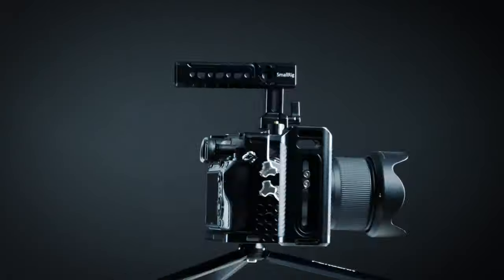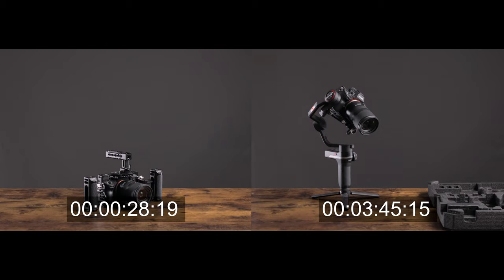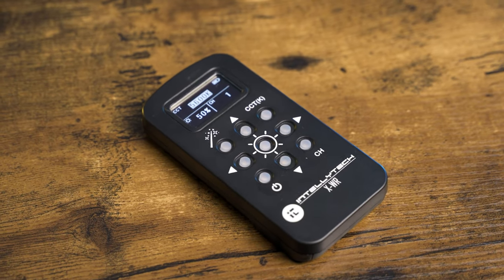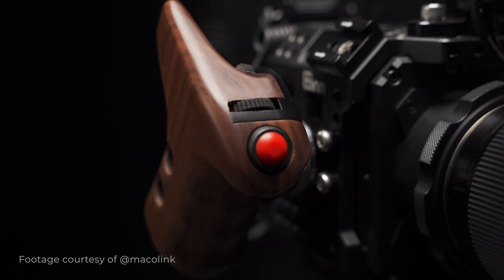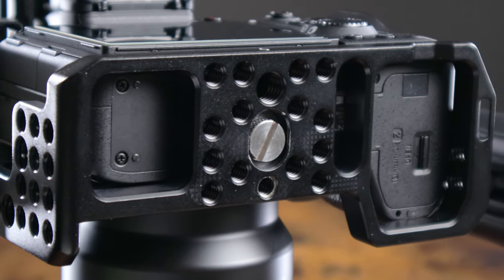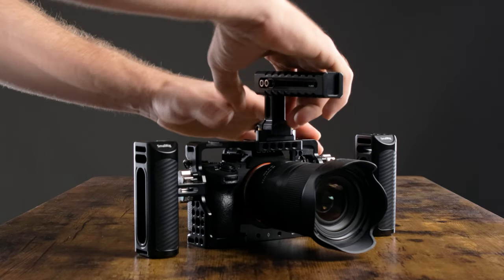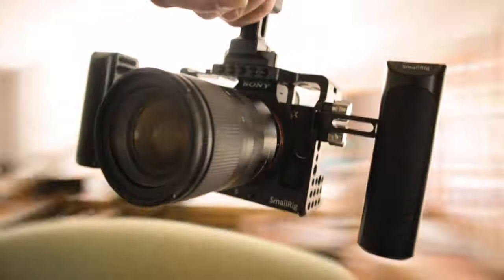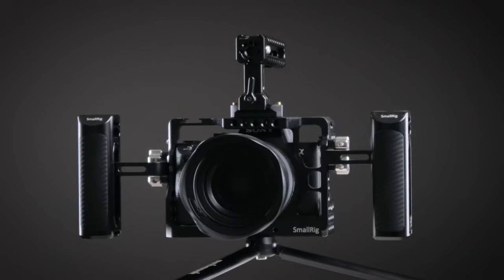You NEED a CAMERA CAGE | SmallRig Setup & Review (Sony a7III/a7R III)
In this video I share why I think a camera cage is one of the best accessories for filmmakers, YouTubers, and other creators. I also quickly review the Sony a7R III camera cage from SmallRig that I personally use.

Camera cages provide more stable footage, nearly endless mounting points for monitors, microphones, lights, and other accessories, plus the ability to capture a wider array of shots.

I much prefer a camera cage to a gimbal or motorized slider, because the setup time is next to nothing, and I don't really need to make any adjustments to my regular workflow.

I use the Sony a7R III camera cage from SmallRig, and really love the build quality and design decisions they made (with the exception of one thing I mention halfway through this video), but there are other options out there.

Big thanks to Mac Olink for the footage of his dope setup. I definitely have some catching up to do...

== LINKS ==

SmallRig Cages and Accessories (All Cameras)
SmallRig Camera Cage Kit (Sony a7III/a7R III)
SmallRig Universal Handle

== CONNECT ==